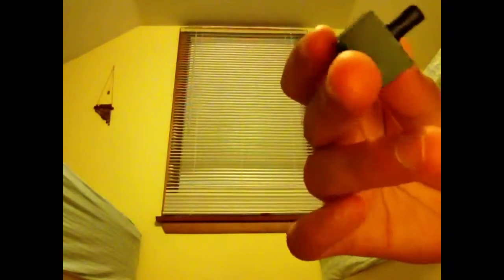\_LEGO CUSTOM_/ dragon bug and controller